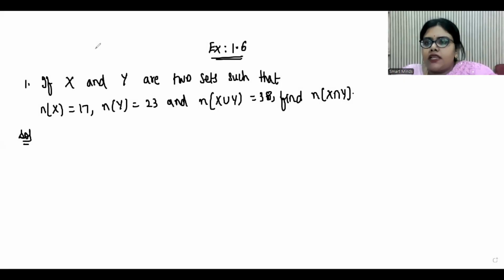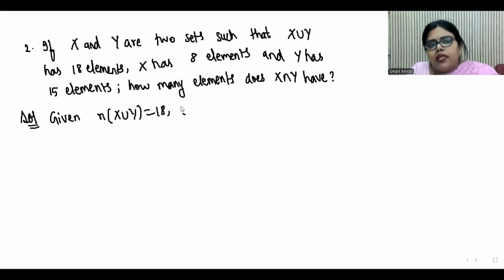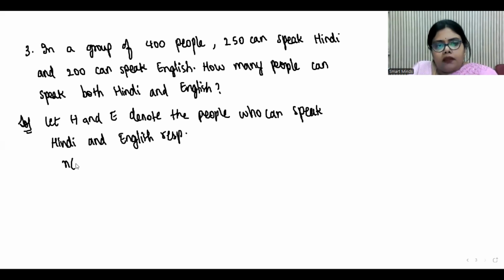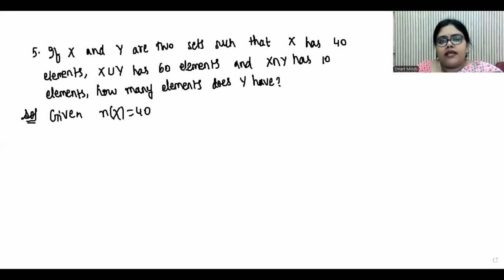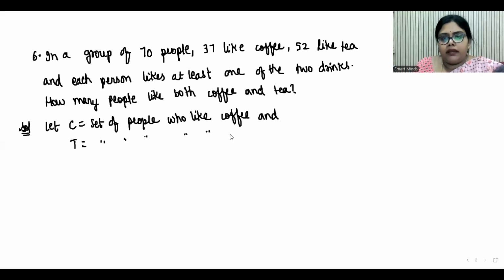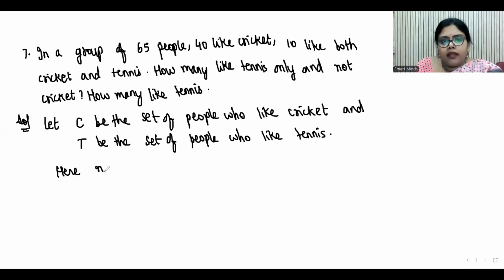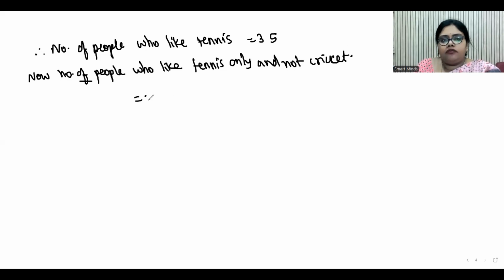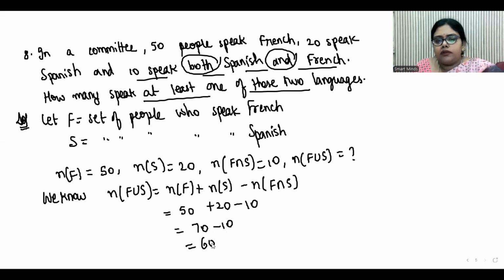📘 Ex 1.6 Sets | Complete Solution | Class 11 Mathematics | Smart Minds Tutorials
Learn Exercise 1.6 Sets with clear and step-by-step explanations. This video covers all questions of Ex 1.6 for Class 11 Mathematics in an easy and exam-oriented manner.

🔹 Chapter: Sets
🔹 Topic: Exercise 1.6
🔹 Class: 11 Mathematics
🔹 Channel: Smart Minds Tutorials